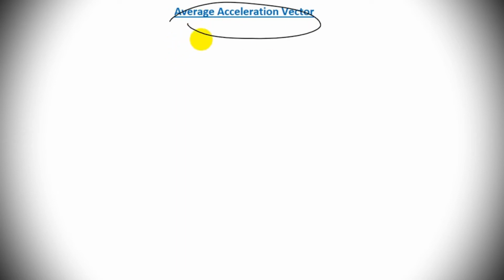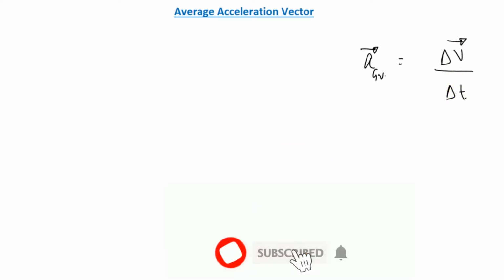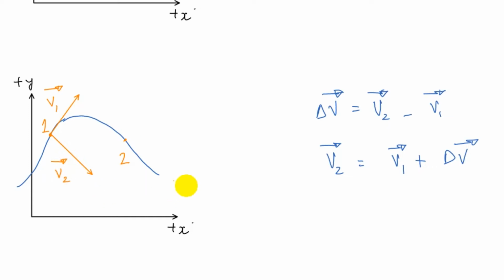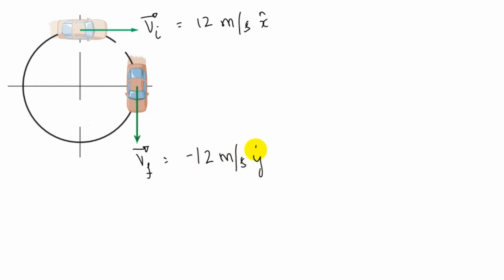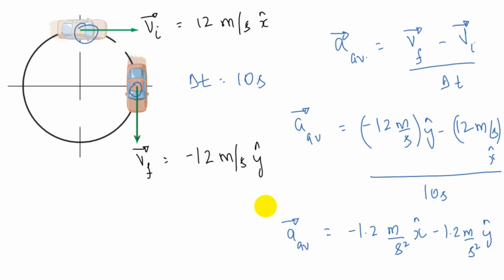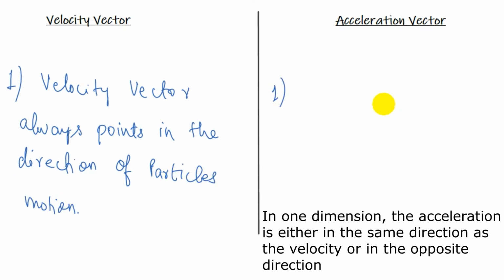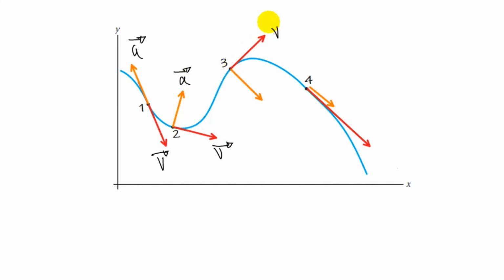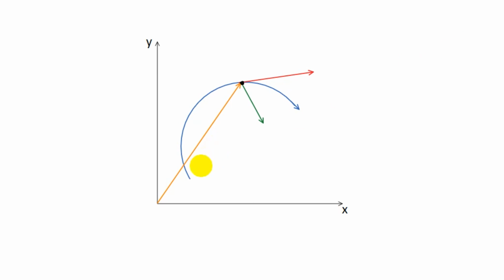AP_Physics | Average Acceleration Vector | Chapter 3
Hey viewers in this video we have discussed about average acceleration vector.

The average acceleration vector over an interval of time is defined as change in velocity vector divided by the elapsed time.

There are few important point that you must remember.
1)  Velocity vector always point in the direction of particles motion.
2) Acceleration can points in a direction other than the direction of motion.

Question Discussed:
We have a particle moving along this blue curve (See figure in video ) and you have to tell which vector shows the position vector, velocity vector and acceleration?

Timeline:
0:00 - Teaser
0:11 - Welcome
0:34 - Average Acceleration Vector
3:22 - Can a body accelerate with constant speed ?
6:19 - Velocity vector vs Acceleration vector
9:17 - Summary
9:59 - Goodbye